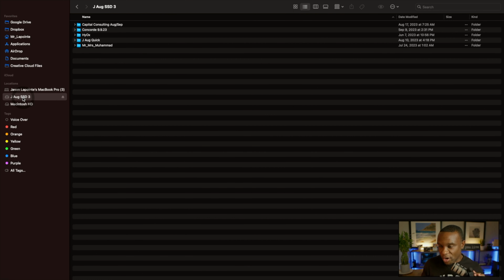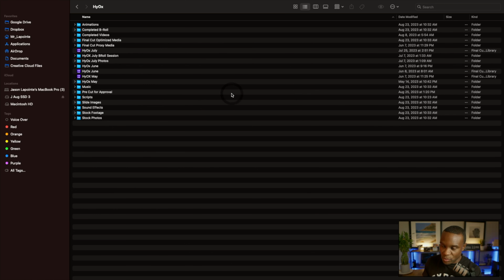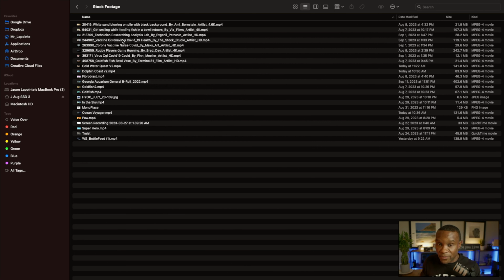Effortless File Organization: Pro Tips for Videographers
Hey everyone! Join me, Jay, a creative entrepreneur here in Atlanta, as I dive deep into **Effortless File Organization: Pro Tips for Videographers**. 🎥

In this video, I'll walk you through my file structure setup, from coming back from a shoot to editing on the go. Whether you're using a laptop, Mac, or another computer, I'll show you how to organize your files so you can edit from anywhere.

- Setting up a file structure for video projects
- Organizing footage and audio by camera angles and shoots
- Backing up files for redundancy
- Keeping all project assets (sound effects, stock footage, music) in one place
- Ensuring everything is accessible on any computer

Have any tips on file organization? Let us know!

**Final Thoughts:**
File organization is crucial for efficient video editing. By following these tips, you'll save time and avoid the headache of searching for lost files. Remember, every creator has the right to showcase their work, so keep posting and stay relevant!

CHAPTERS:
00:00 - Intro
1:02 - How I Set Up My File Structure
5:45 - Sound Effects
7:05 - Stock Footage
9:31 - Scripts
9:58 - Music
10:52 - Pull in Assets
11:18 - Pre-cut for Approval
12:30 - Completed Folder
14:12 - Save Everything Consistently
15:26 - Proxy Media
17:20 - Animations
18:30 - Project Files
19:10 - How to Stay Organized
20:56 - File Structure Tips
22:18 - Keep Posting on Social